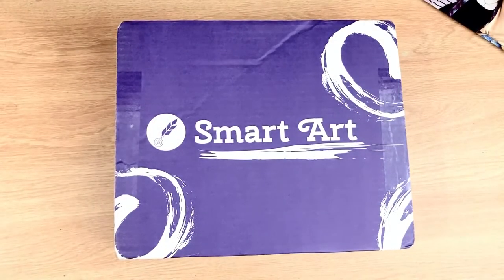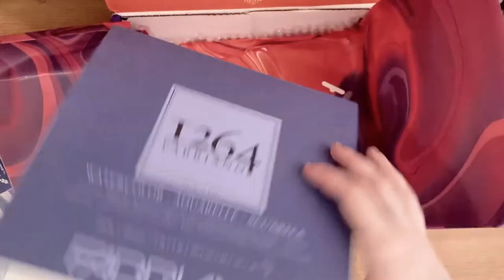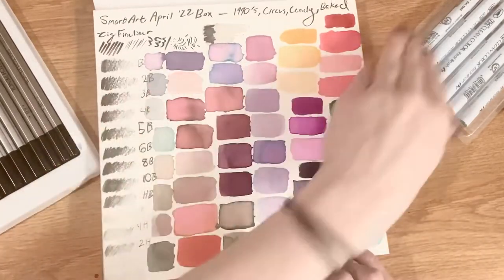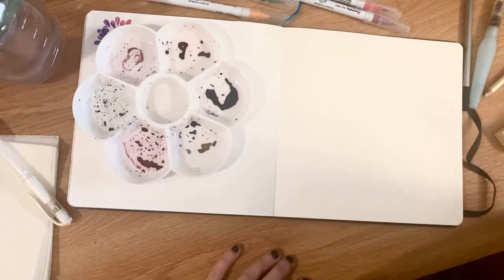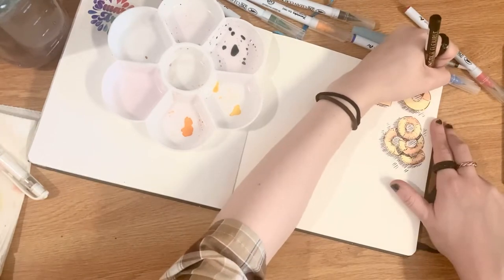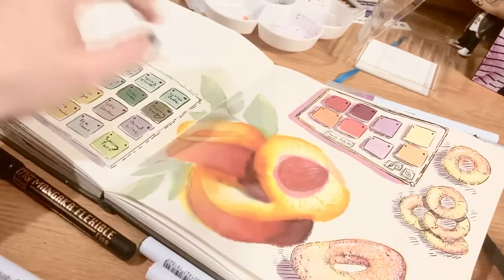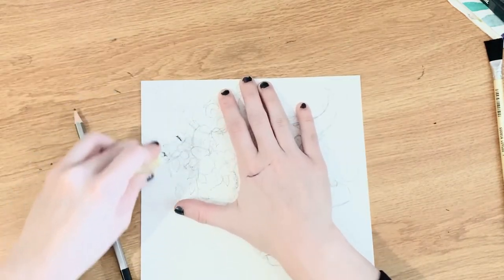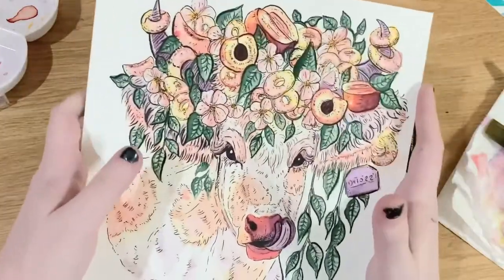I turned PEACH RINGS into a cow????? (SmartArt April 2022 Unboxing!)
I hope you all enjoyed today’s watercolor adventure! This was such a fun painting to work on and perfect for the end of the year! Hope you all enjoy! As always links are below! Thanks SmartArt and to everyone who watches these videos for the support!

SmartArt Links!